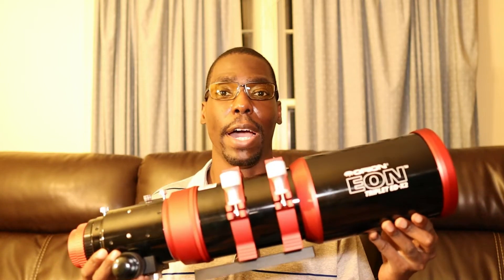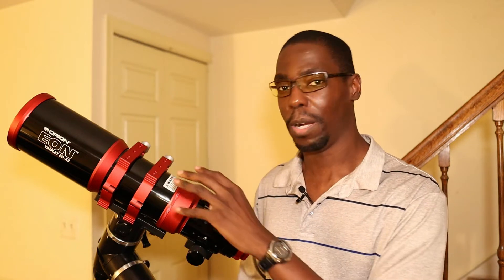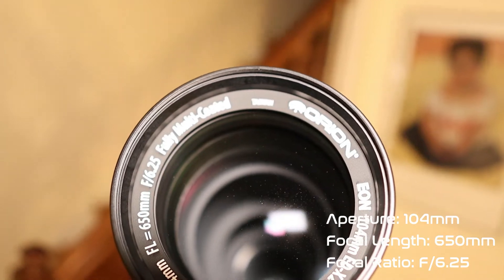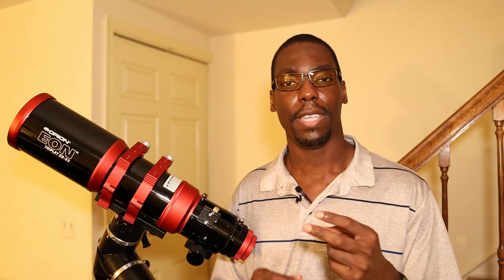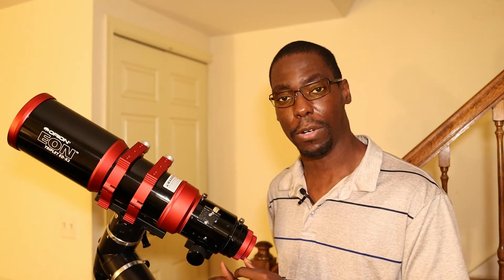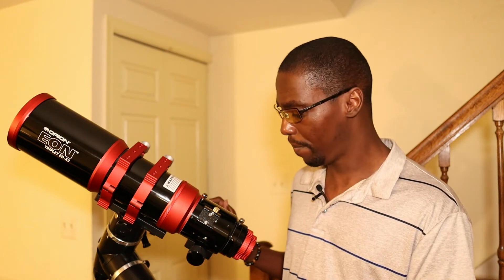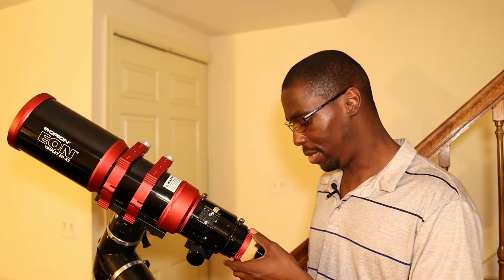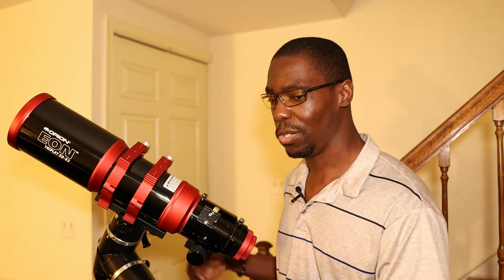My Telescope Family: Orion EON 104 ED-X2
In this video, I give my overview of the Orion EON 104 ED-X2, a triplet apochromatic refractor telescope that uses two elements of ED glass to provide the user excellent color correction and minimal chromatic aberration when observing or photographing.  I also share some of my favorite sample images that I've taken with the telescope.

"Goelands" by ICBM
"Crate Diggers" by DeKobe
"La Livraison" by ICBM